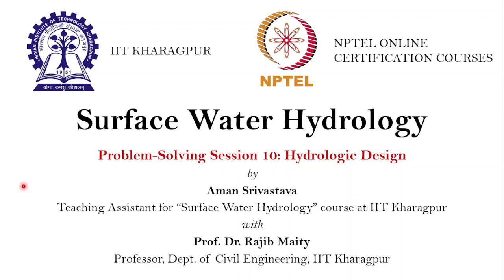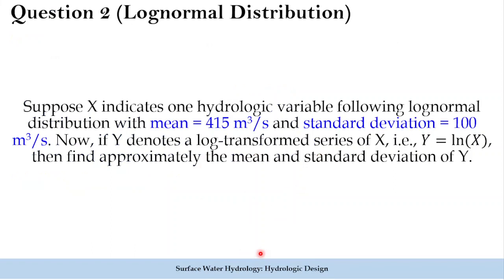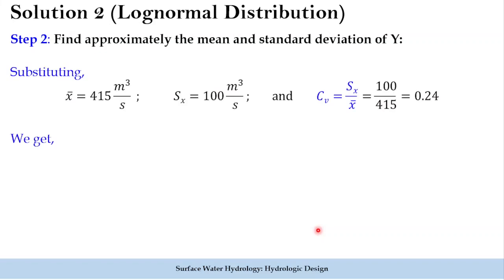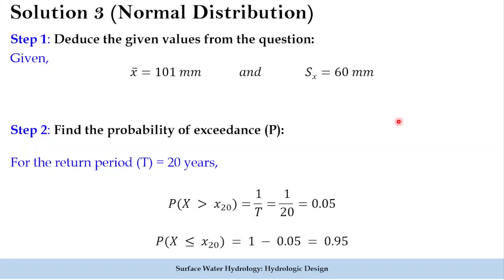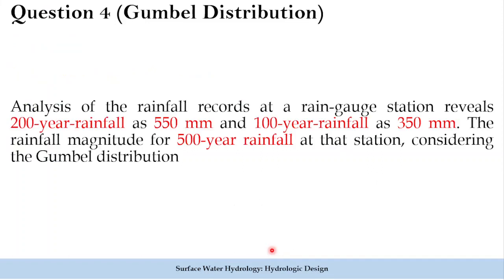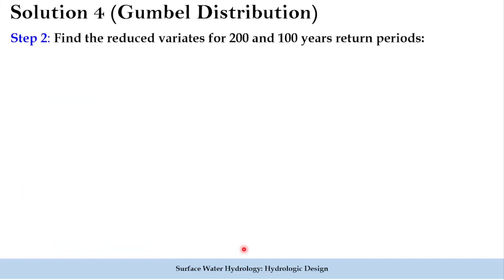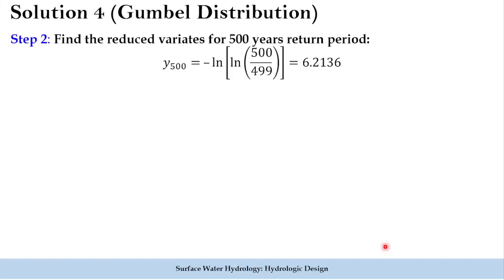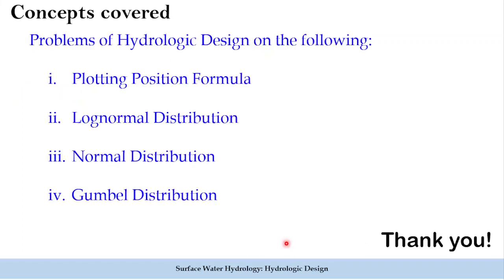Problem Solving Session 10: Hydrologic Design_Surface Water Hydrology_IIT Kharagpur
Surface water hydrology is one of the core courses in civil engineering that covers a wide range of topics related to different components at or near the earth’s surface of the global hydrological cycle. The spread of the knowledge base is wide, and relevant topics are multiple in this major field of study. To provide a comprehensive learning strategy, this course is subdivided into three major modules, namely Hydrological Processes, Hydrological Analysis, and Hydrological Design. This video concerns module 10, which focuses on solving numerical problems on Hydrologic Design in view of  Plotting Position Formula, Lognormal Distribution, Normal Distribution, and Gumbel Distribution.